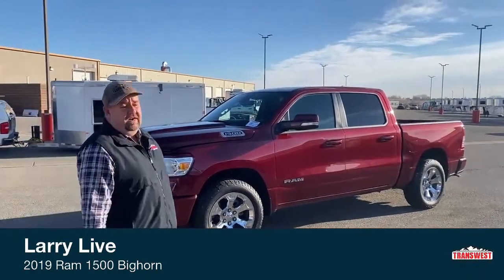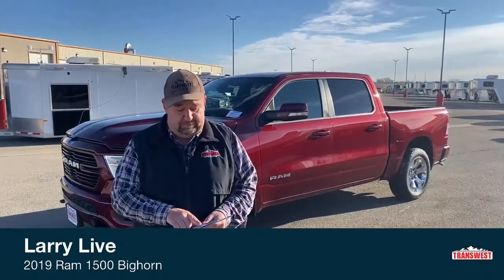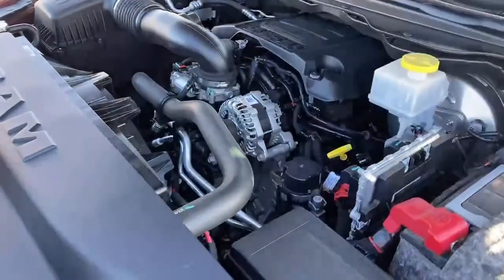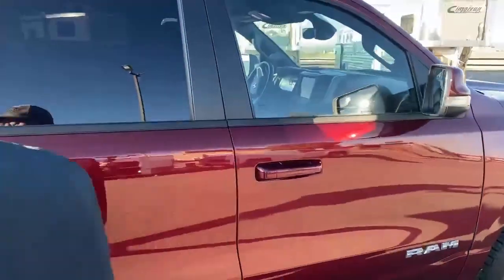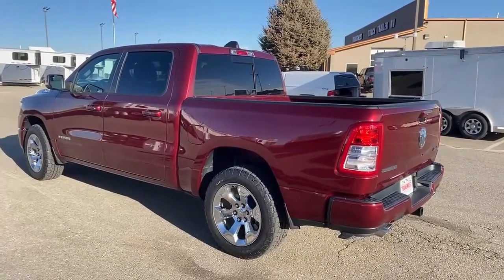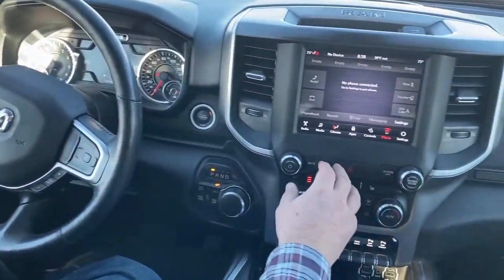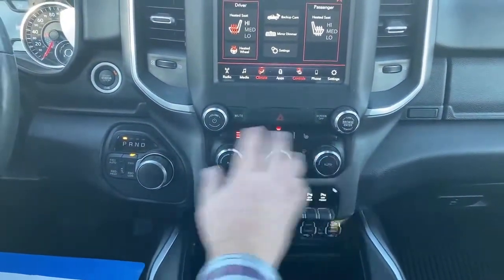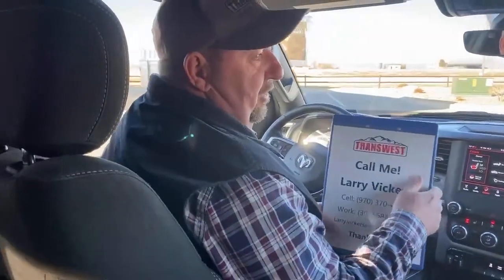2019 Ram 1500 Bighorn 5.7 Hemi - 5U201366 Transwest Live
Larry Live With an Awesome 2019 Ram 1500 Bighorn 5.7 Hemi - 5U201366